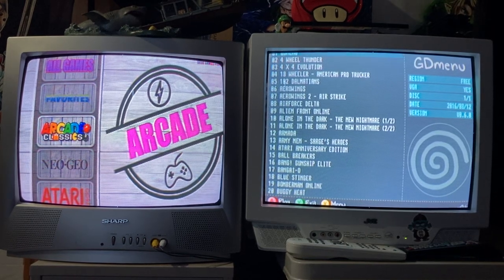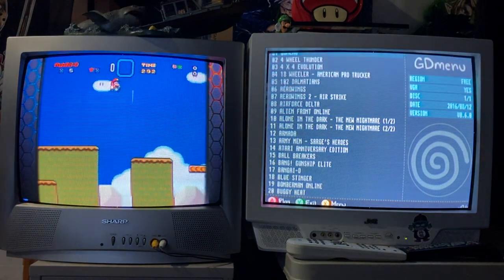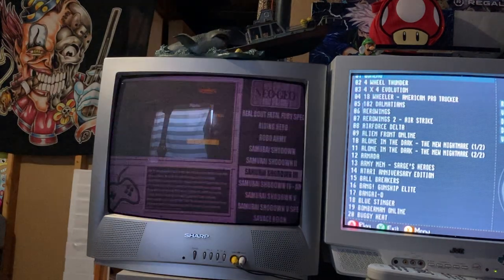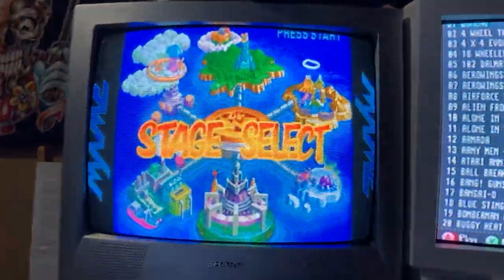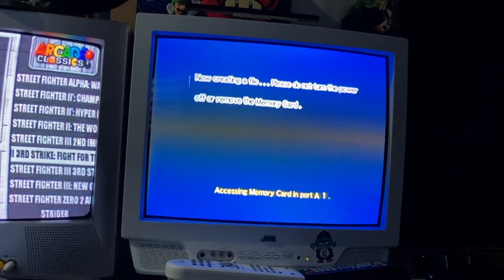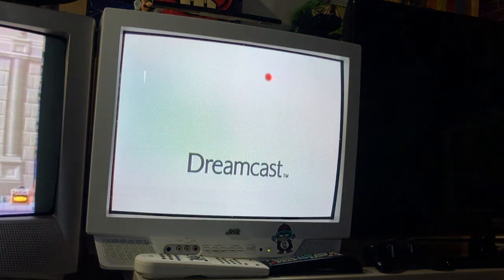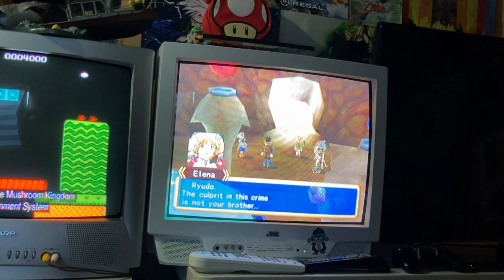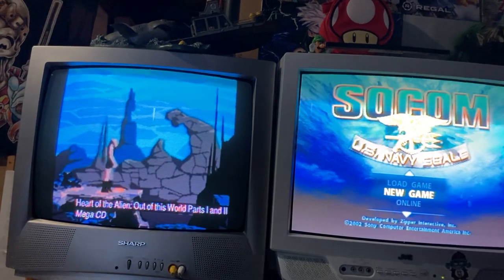CRT gaming in 2022